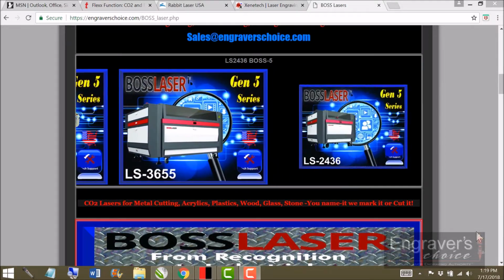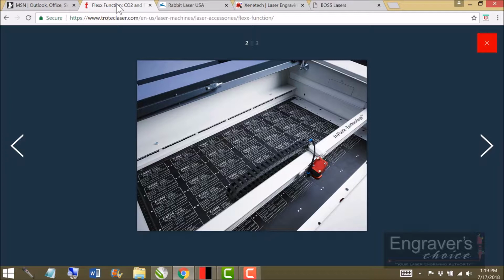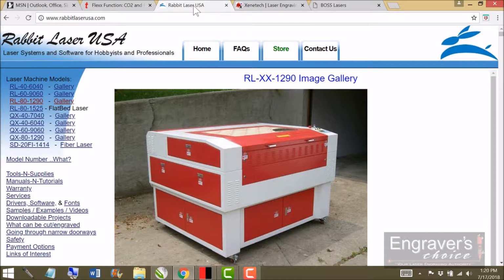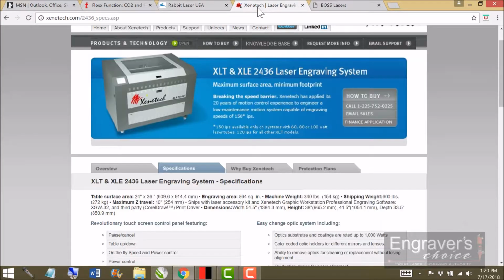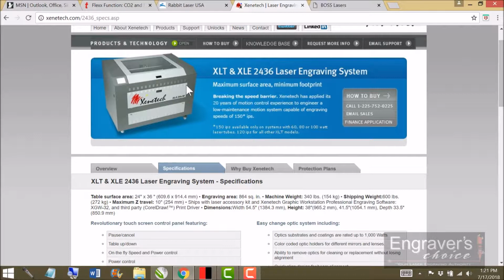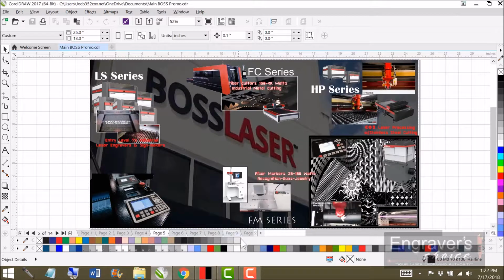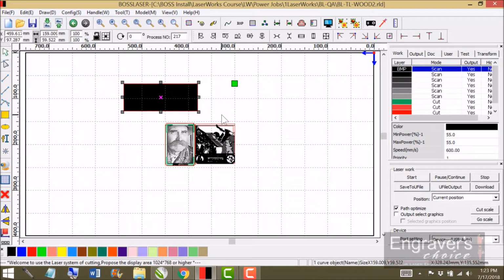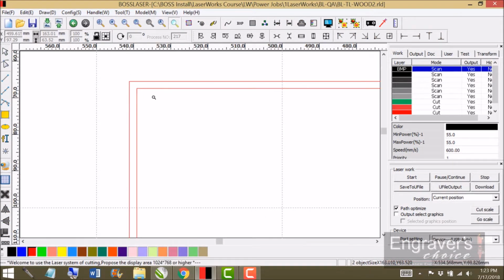Laser Print Drivers vs Graphal Intefaces (RDworks)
Engraver's Choice Service, Supports and Training for the Engraving and Sign Industries, We Sales and Support Both BOSS Engravers and Shop Sabre Routers … We are a Full Consulting and Training Support vehicle for the Sign and Engraving Industries, for EngraveLab, XGW, and of course CorelDRAW.